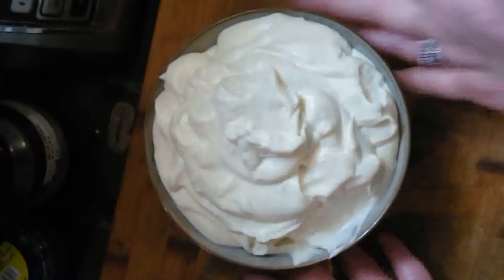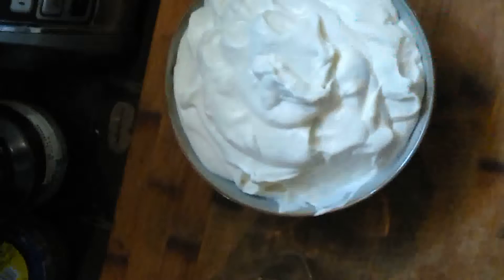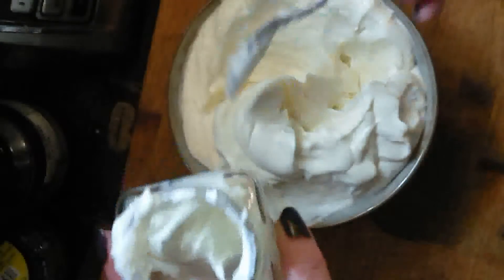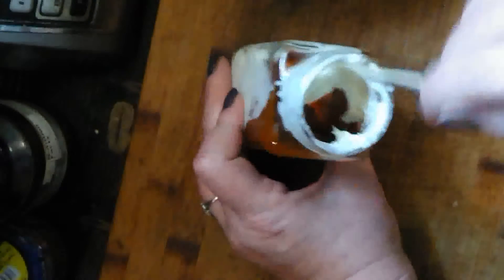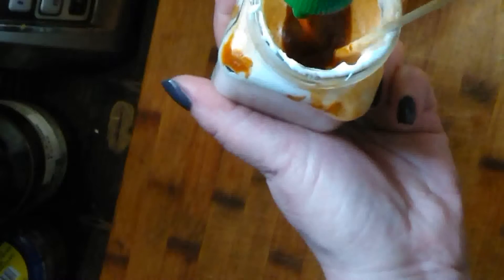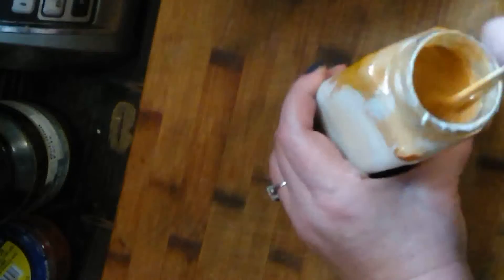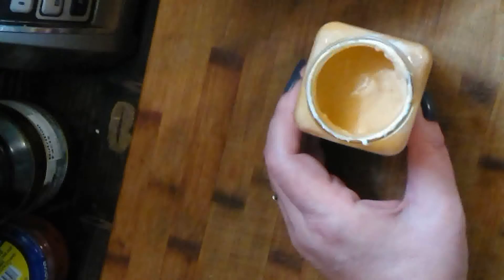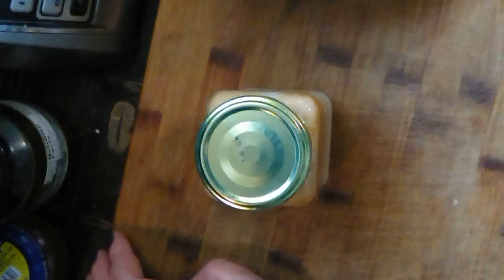VEGAN SRIRACHA MAYO - VegAnna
I created this recipe as I was working on it.

I am not paid to advertise, I just honestly share my preferences.

Let me know which recipe would you like me to try and make it.